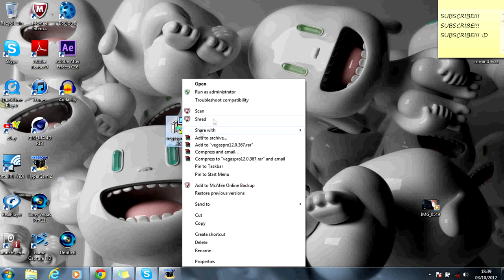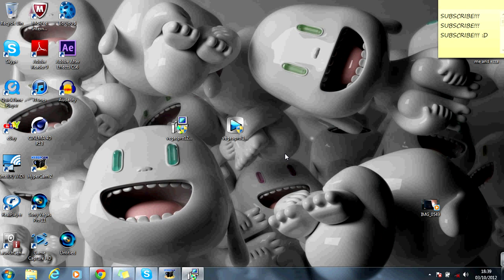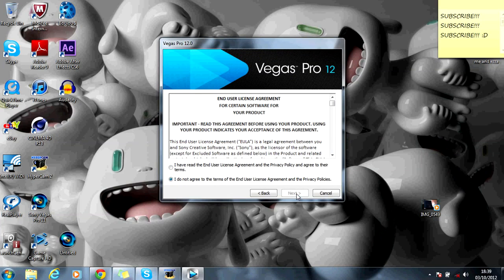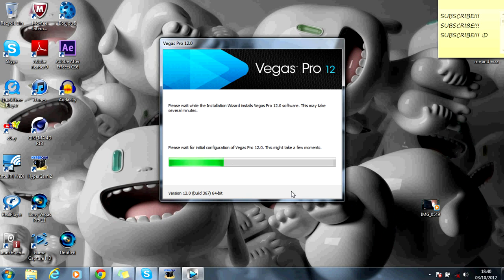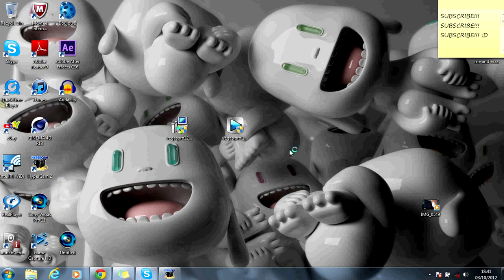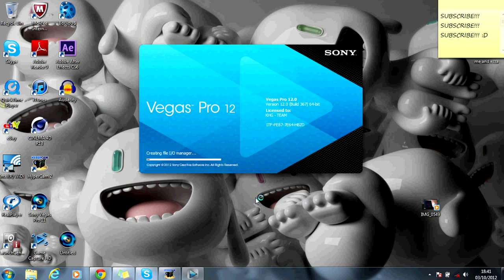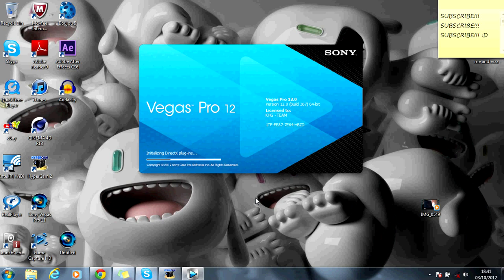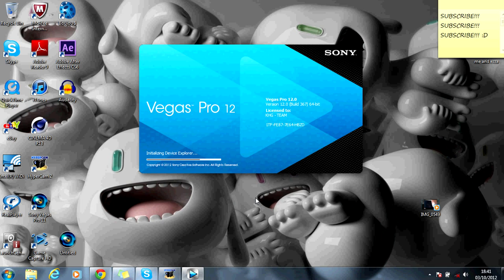How to get Sony Vegas Pro 12 FREE! No Keygen (Read Desc)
Download the trial-